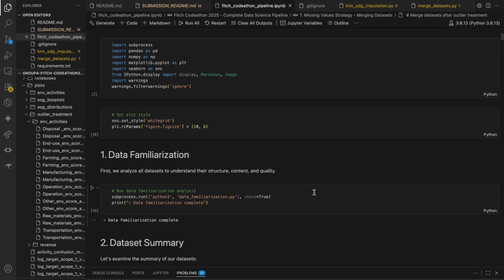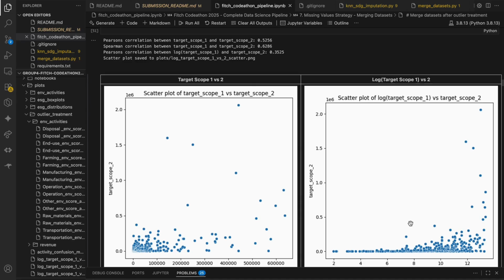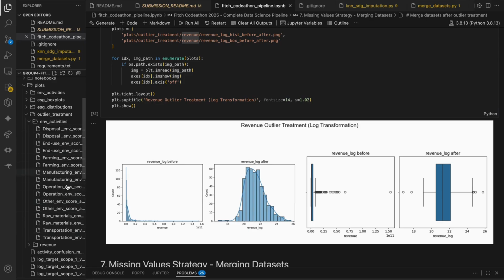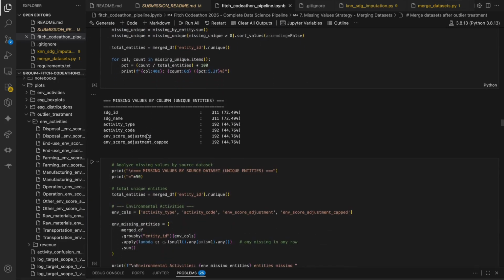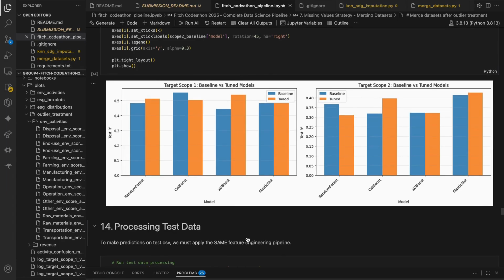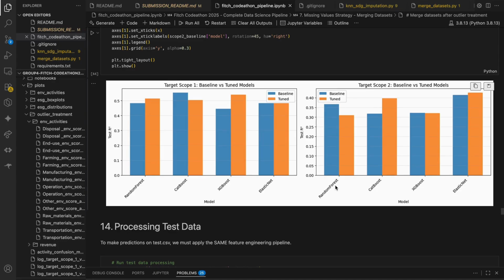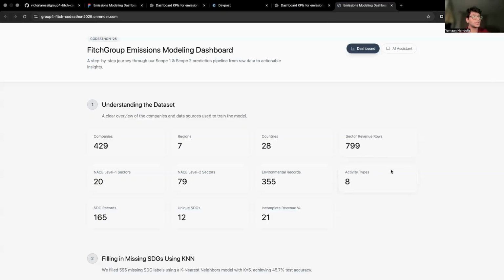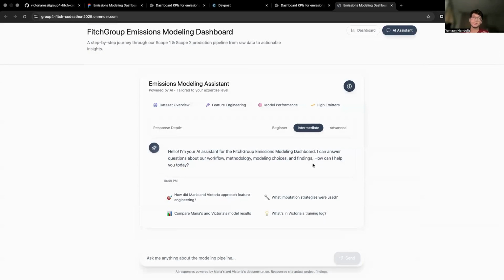Aether Fitch Hackathon